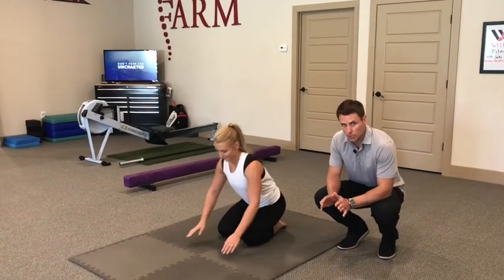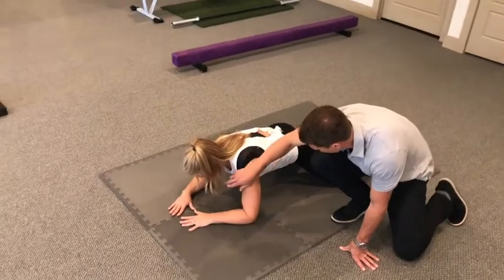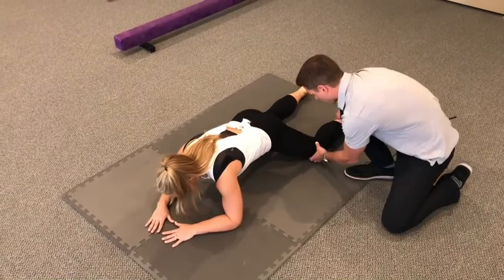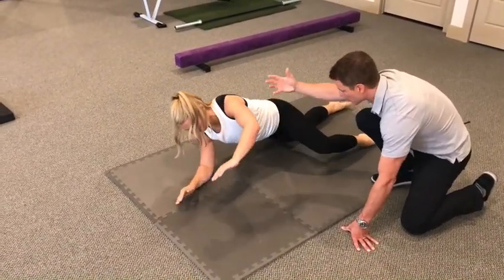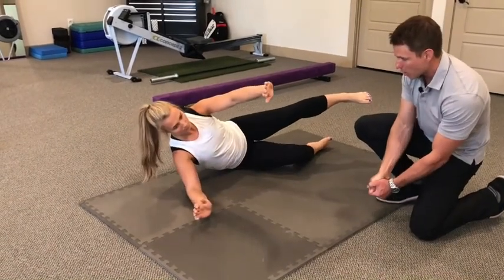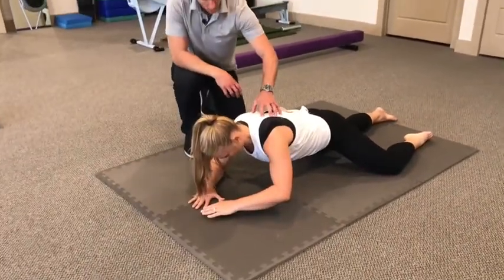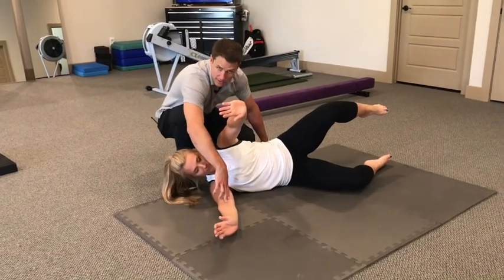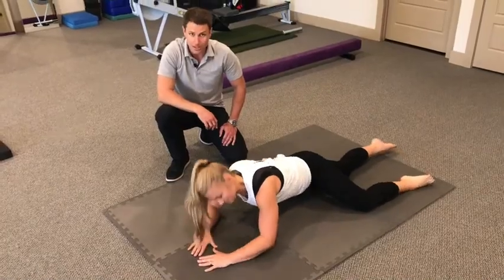4.5 Month DNS Transition - Dynamic Scapular Stability (Dynamic Neuromuscular Stabilization)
This should really be called a 4.5 month transfer, as we are moving between 4.5 month prone position to a 5 month side-lying position. This is an advanced level DNS drill for honing dynamic scapulothoracic stability, but as with anything we are grooving whole body patterns as well.
Let’s make some real change and figure out what True Health really is!
Dr. Beau Beard is sports chiropractor, masters in sports rehab and strength & conditioning coach. He is truly passionate about unlocking every person’s potential that he comes in contact with. His areas of deep work include breath work, neurodevelopment disorders and healthcare triage systems.

Dr. Beard founded The FARM: Functional Athletic Rehabilitation & Movement in 2013 with his wife Dr. Sloan as well The GymnastFix When not in the clinic Dr. Beard is teaching around the world, helping guide others to health and business greatness and creating a digital community of health pioneers.
Trade your meds for our MEDS!